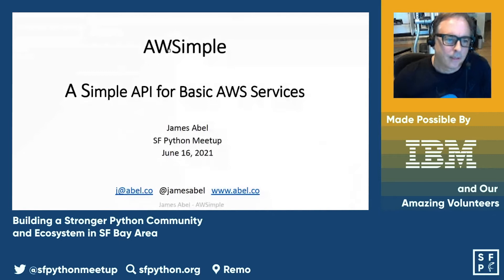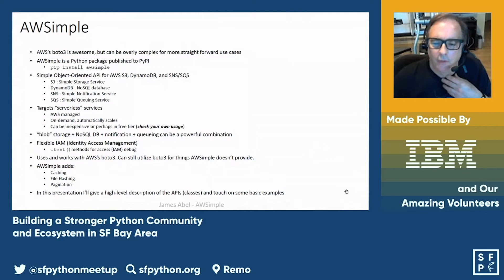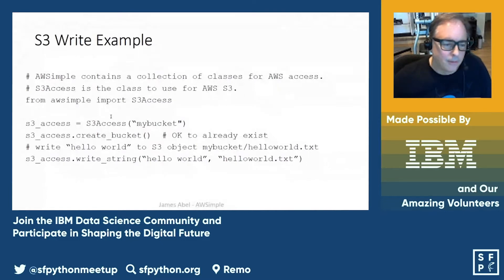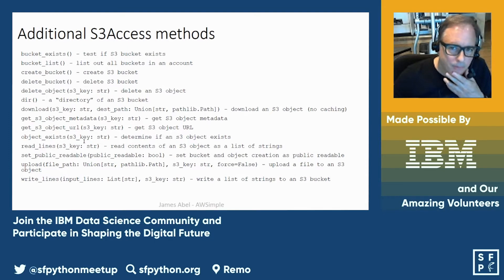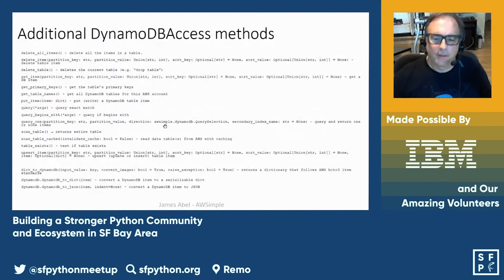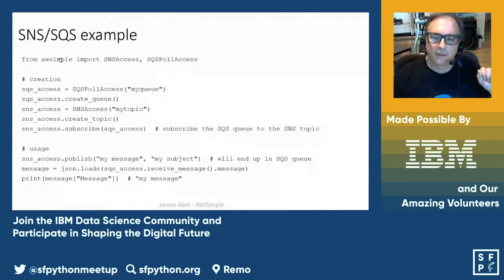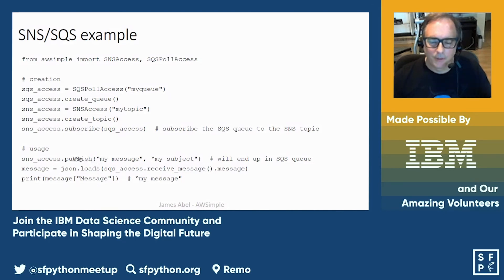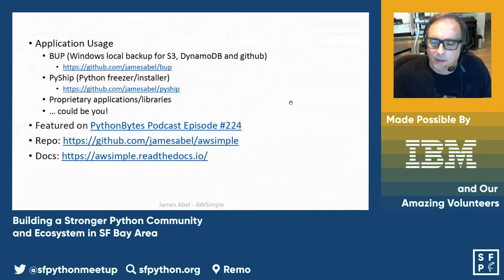AWSimple - a simple API for basic AWS services (S3, DynamoDB, SNS/SQS) - James Abel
SF Python Meetup June 16, 2021

Learn about how AWSimple provides a simple, object-oriented interface into AWS “serverless” cloud services with James Abel, Software Engineer @ MedTech.